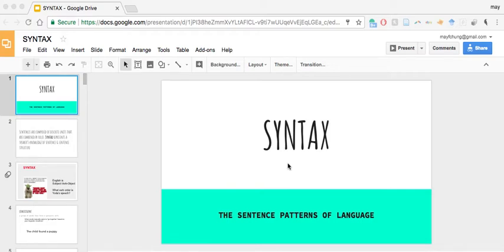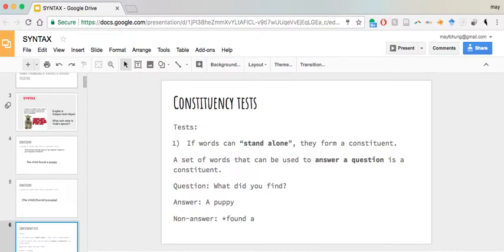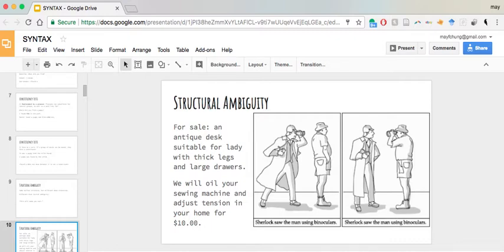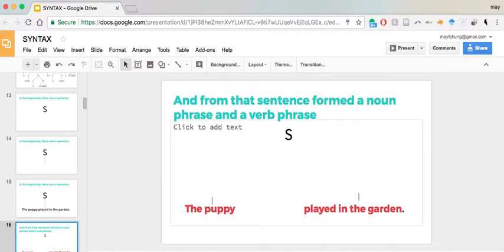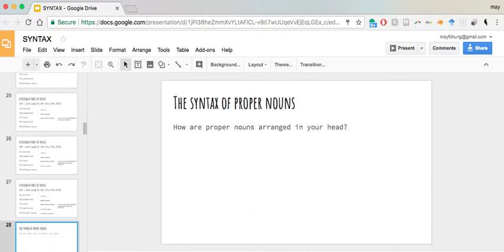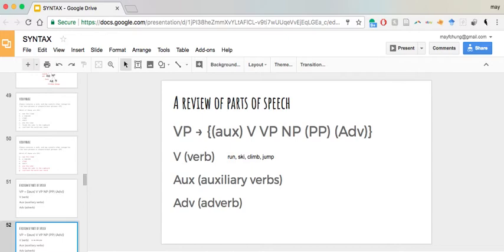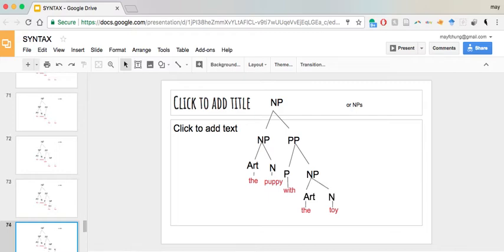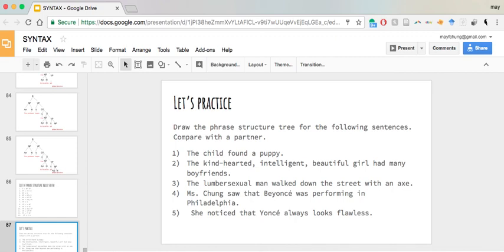Syntax Lesson Chung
Professor Chung's syntax lesson!